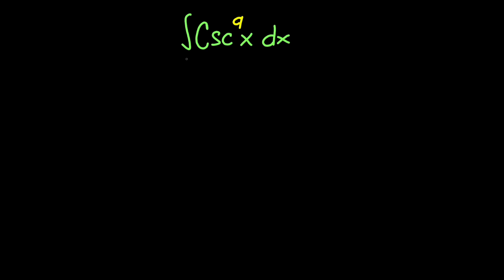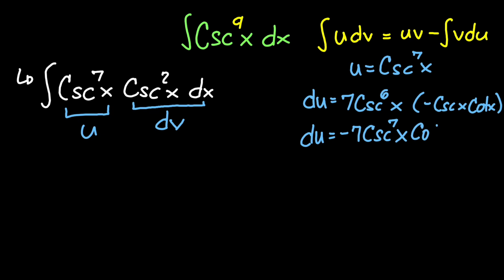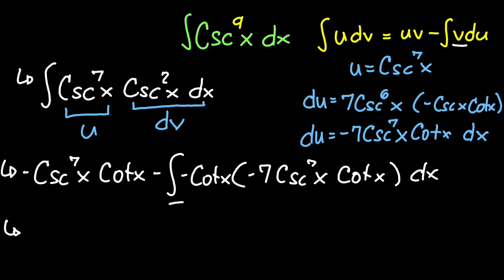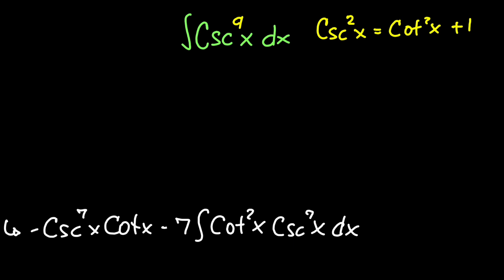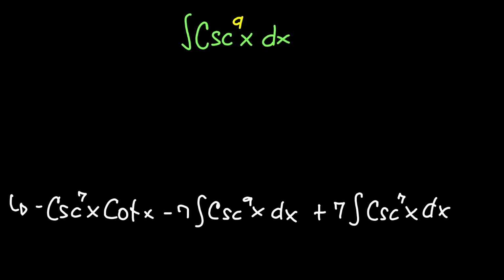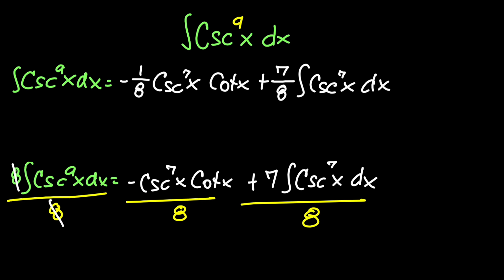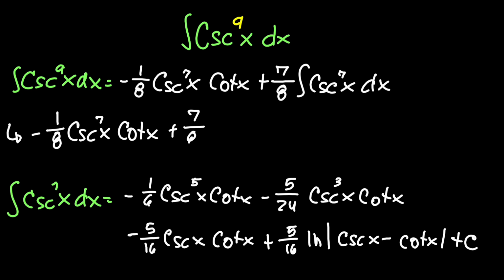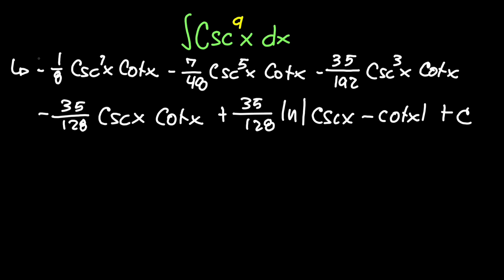Integration - Csc^9 x